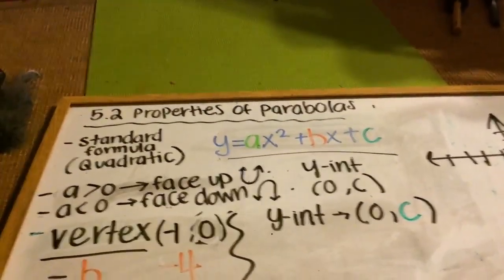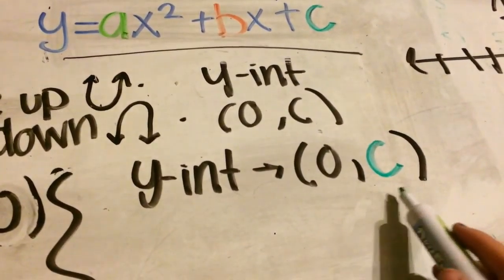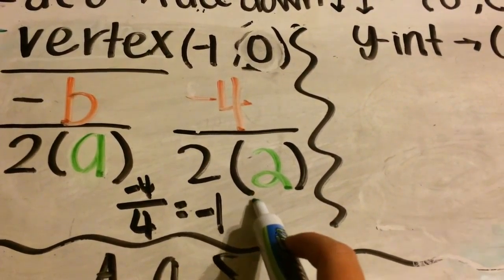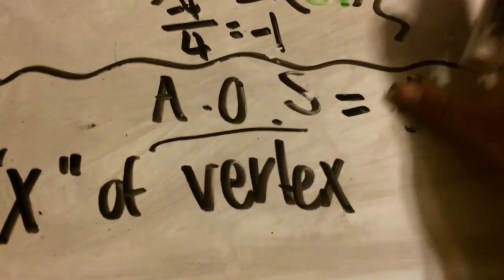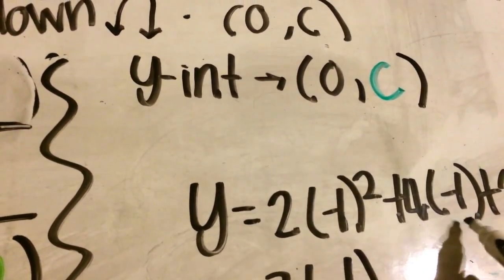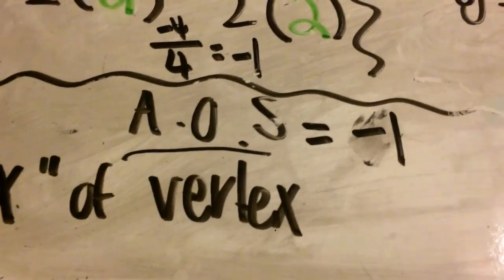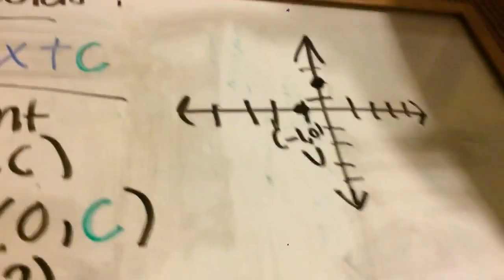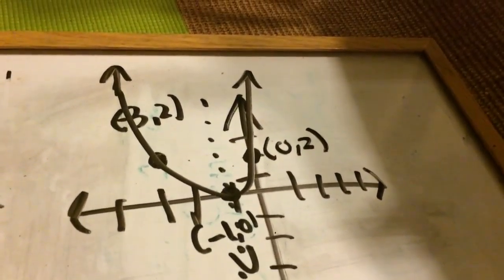5 2 properties of parabolas